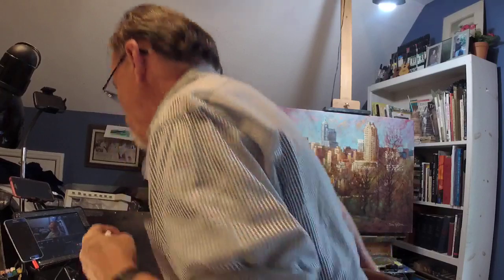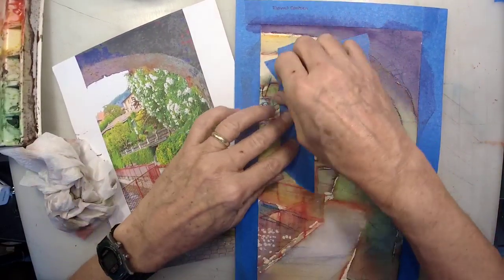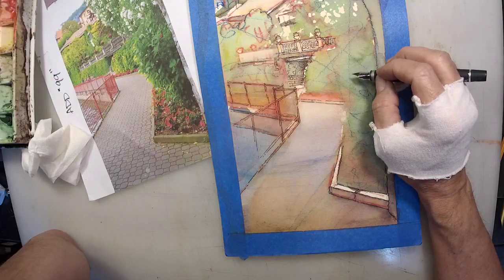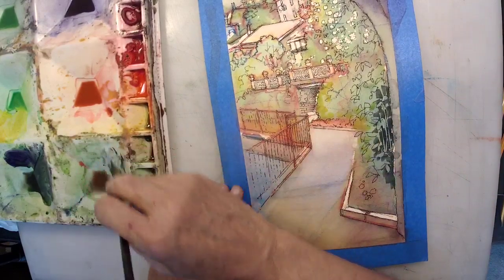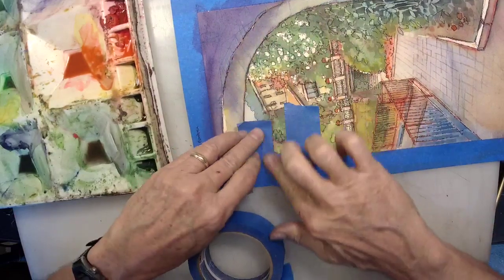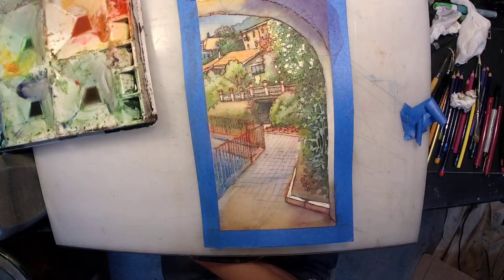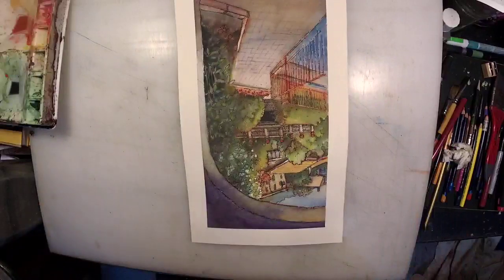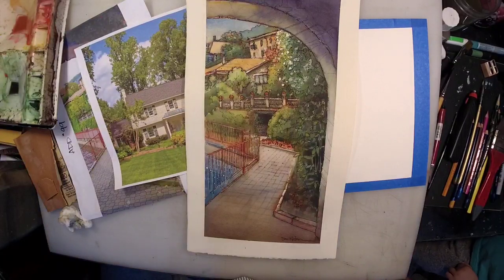DAA 905- Another Watercolor /Pen & Ink Painting